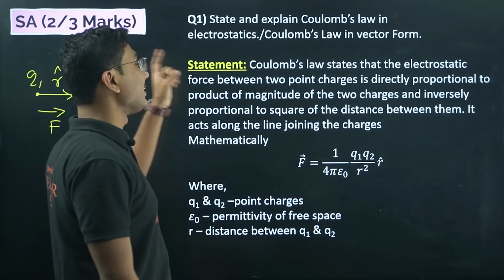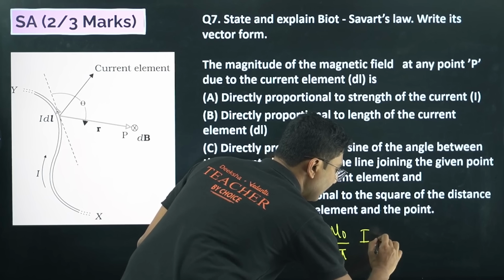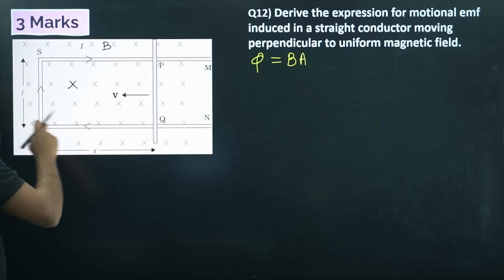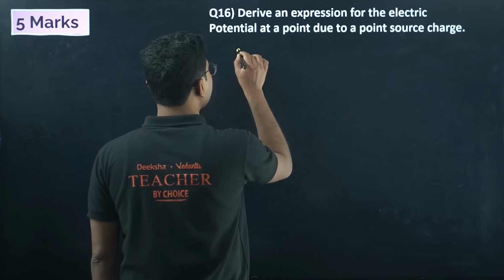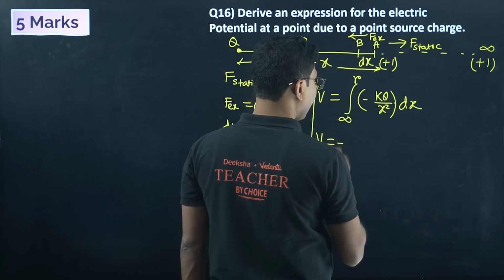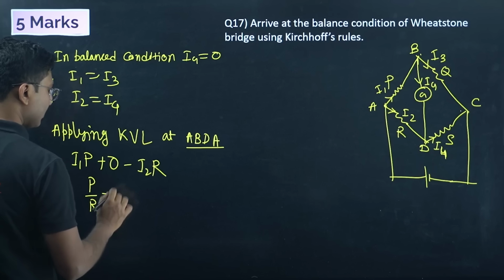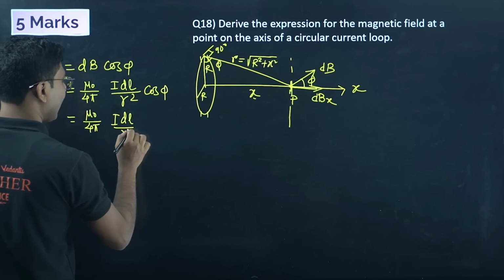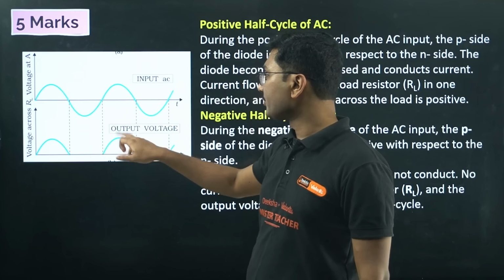🔥 2nd PUC Physics Preparatory 2026 | COMPLETE Syllabus Quick Revision in 30 Minutes Before Exam ⏱️💯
🔥 Revise in 30 minutes before your Physics Preparatory exam

This complete syllabus quick revision is designed to help you revise all key concepts, and scoring points for 2nd PUC Physics Preparatory 2026 — fast, focused, and exam-oriented. 💯

Perfect for last-minute confidence boosting right before the exam. ⏱️⚡

🙋 Important Videos for KCET 2026 Exam:
📘 All About KCET 2026 – 🛣️ Roadmap, 📚 Study Plan, 📖 Books & 🔗 Resources: